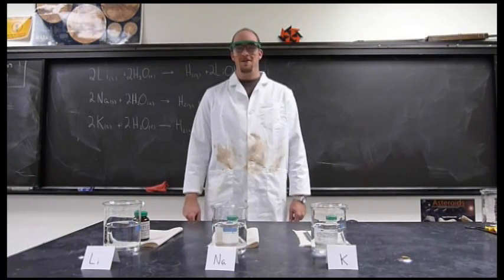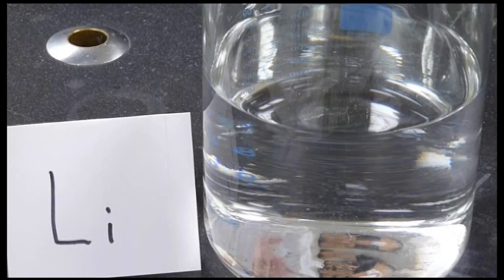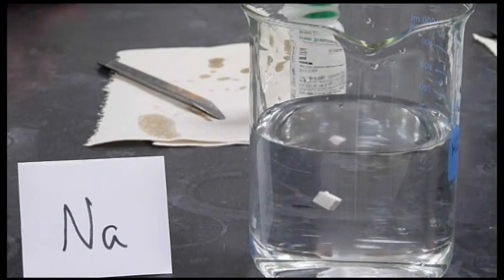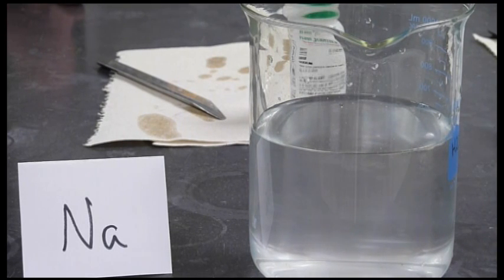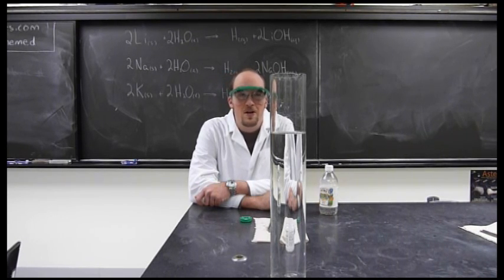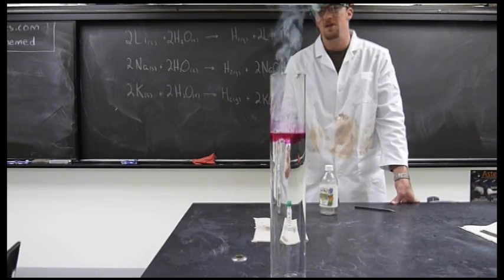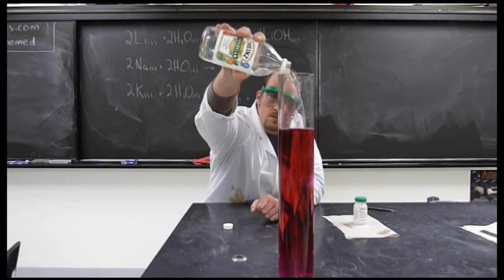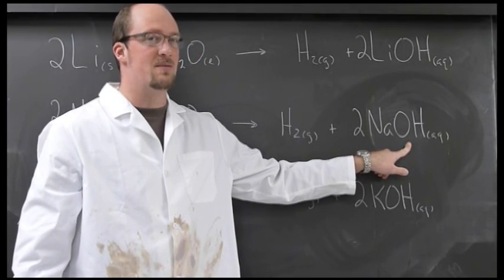Periodic Trends in Reactivity: the Alkali Metals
The alkali metals will vigorously react with water.  As you move down the group, reactivity increases.  Each alkali metal has one valence electron.  As the principle QN increases, the valence electron becomes more shielded from the effective nuclear charge, allowing easier ionization.